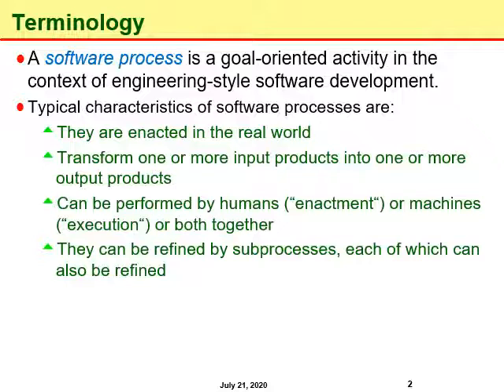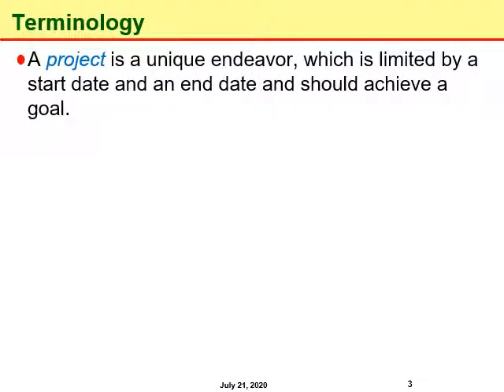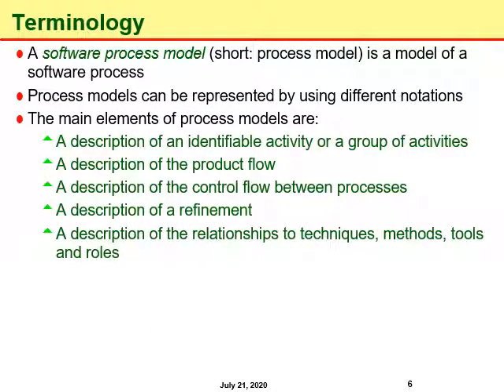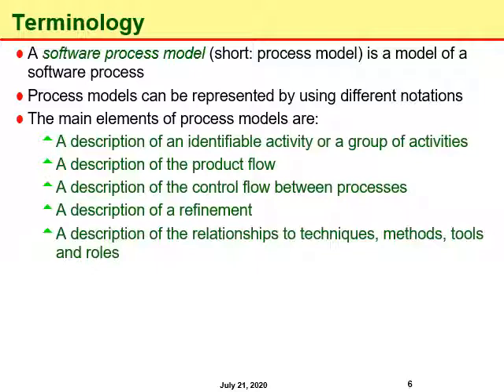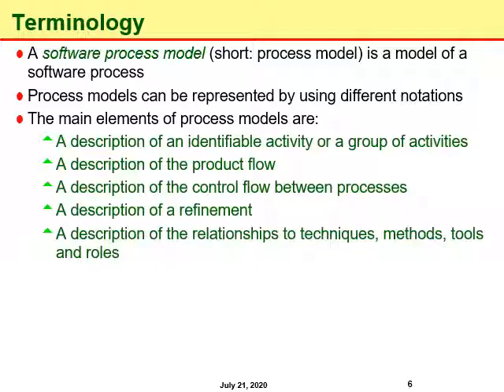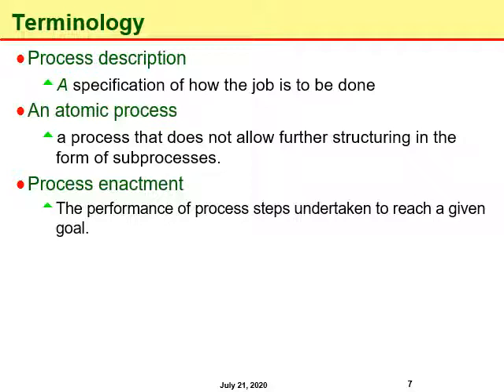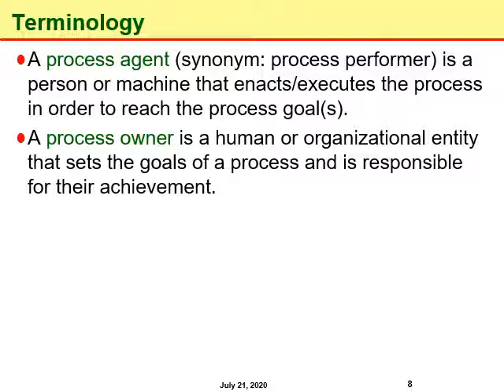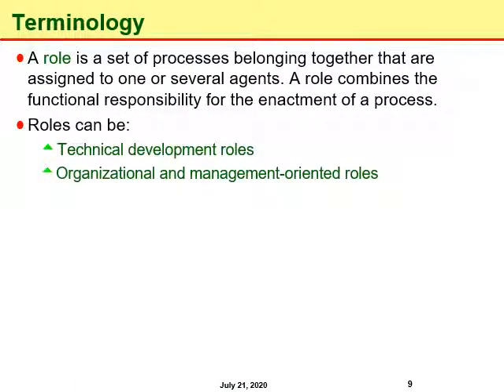Terminologies Related to Software Process Improvement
In this video several terminologies related to software process improvement are discussed. Software Process, Software Project, Schema